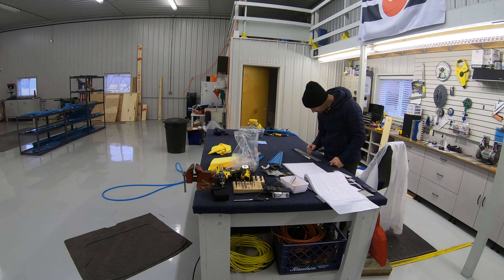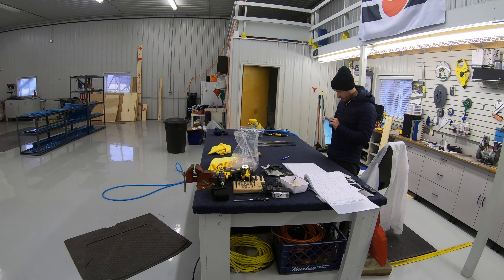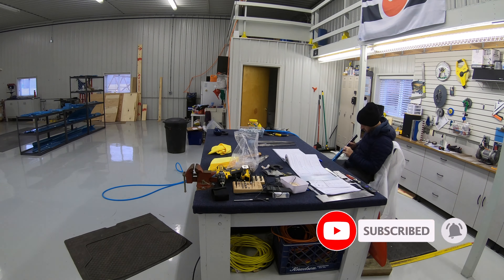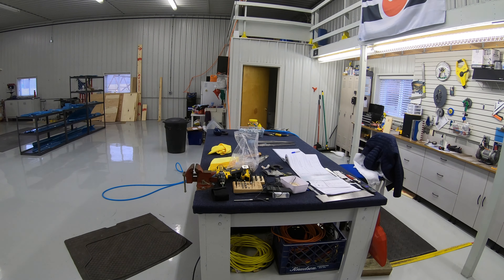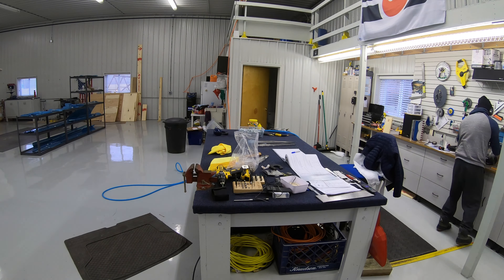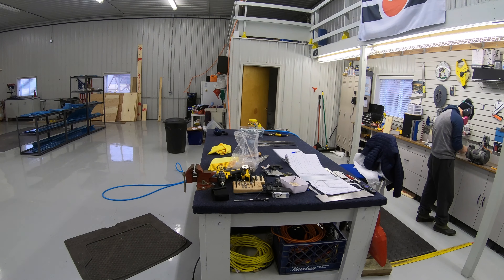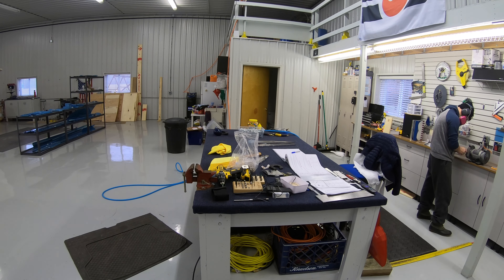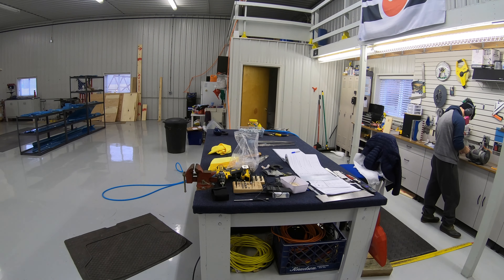RV-10 Rudder Start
YouTube is a great place to share experiences and I want to do my part and keep people excited about general aviation.   I’m building a Van’s Aircraft RV-10.  This is my builders log captured as a series of time lapse videos I want to share with you.  Comments and questions about building this aircraft, building in general and anything aviation are welcome.

- In this video, work begins on the rudder build.

A/V setup:
-GoPro Hero 7 black
-Boya shotgun mic on the GoPro
-Tonor usb mic on the MacBook
-Edited on a Mac using Final Cut Pro